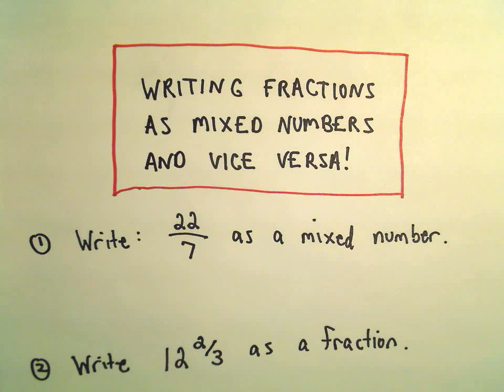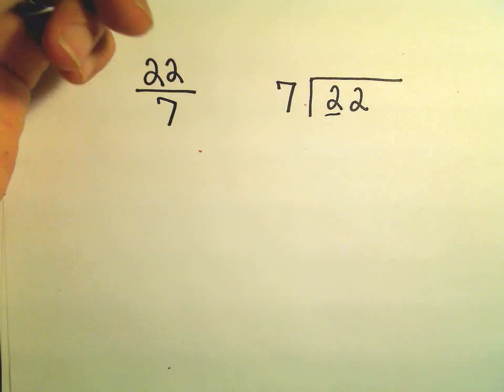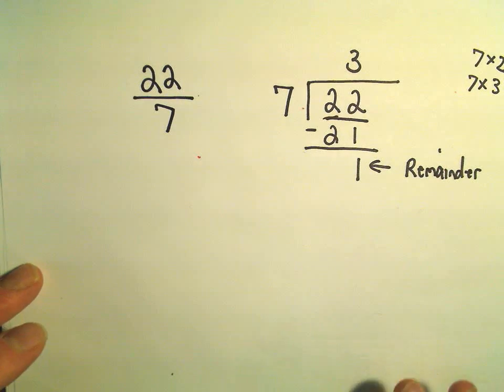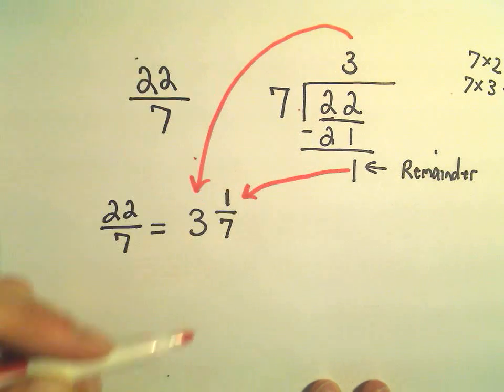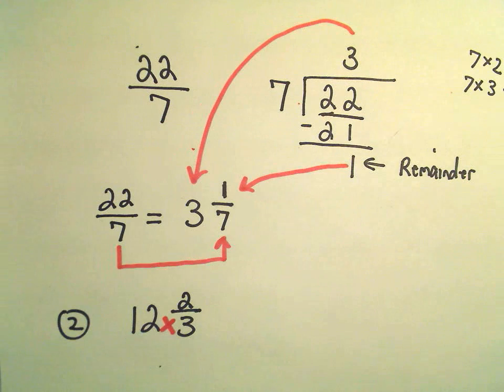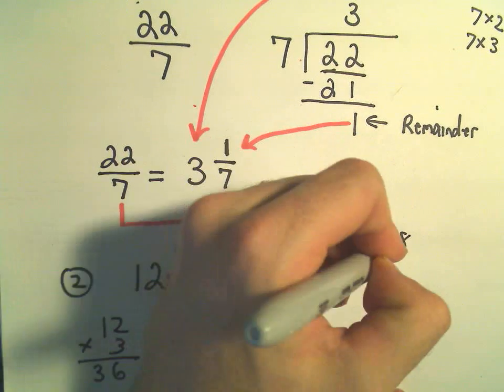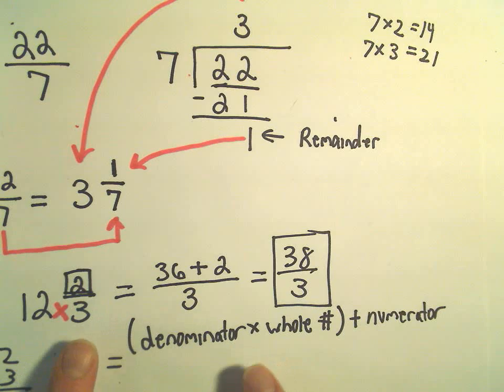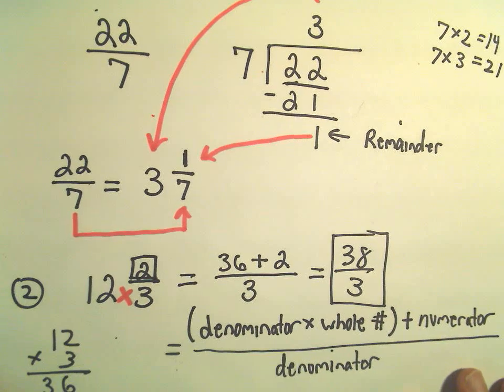Fractions as Mixed Numbers and Mixed Numbers as Fractions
You da real mvps!   $1 per month helps!! In this video, I show how to write a fraction as a mixed number and how to write a mixed number as a fraction!